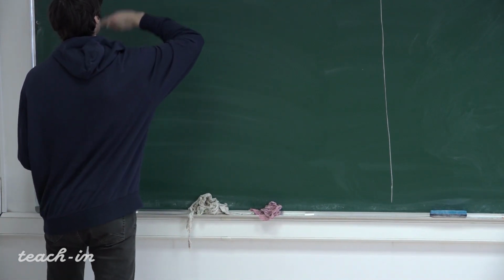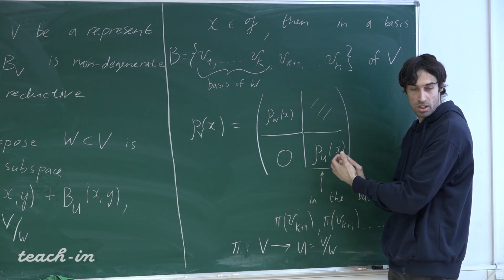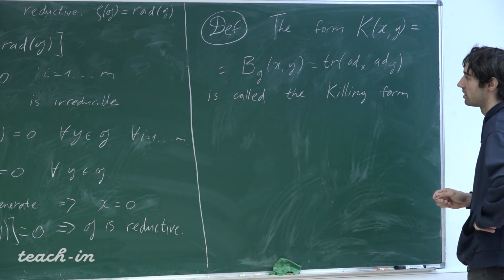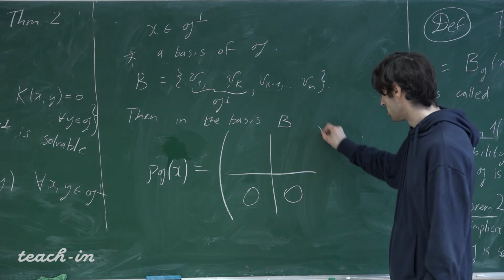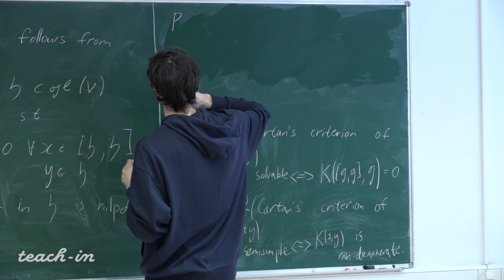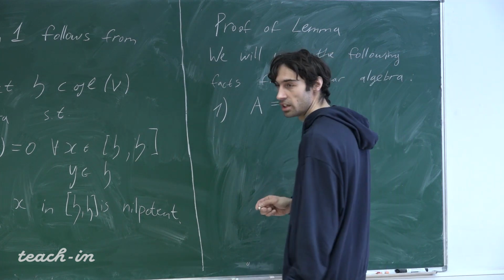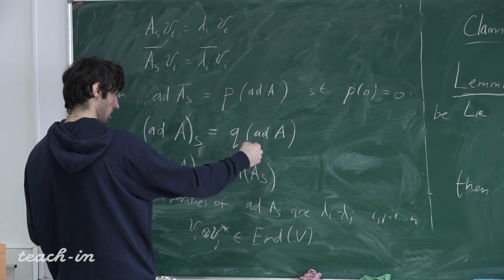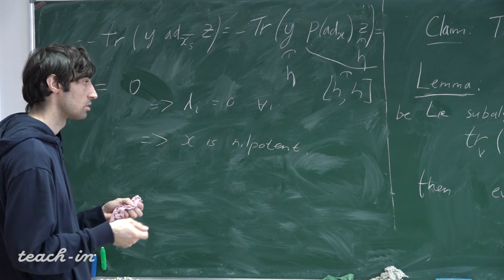Уваров Ф.В. - Представления алгебр Ли. Лекции - 4. Invariant bilinear forms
1. 00:00:19 Definition of invariant bilinear form
2. 00:04:28 Theorem
3. 00:22:14 Definition of the Killing form. Theorem (Cartan's criteria of solvability). Theorem (Cartan's criteria of semisimplicity)
4. 00:27:45 The first proof of proposition
5. 00:40:03 The second proof of proposition
6. 00:40:03 The second proof of proposition
7. 00:43:50 Claim
8. 00:57:17 Proof of Lemma

Курс: Представления конечномерных и бесконечномерных алгебр Ли. Лекции